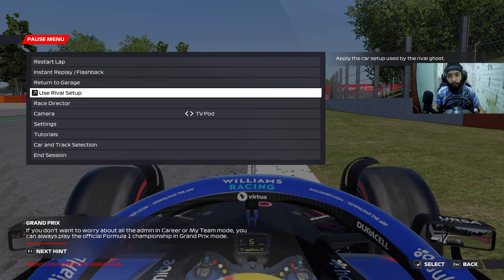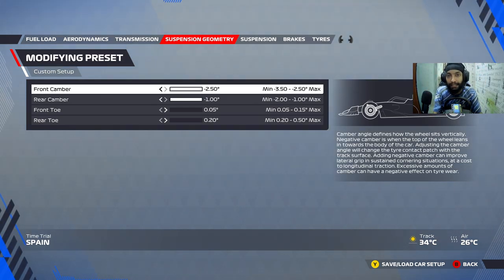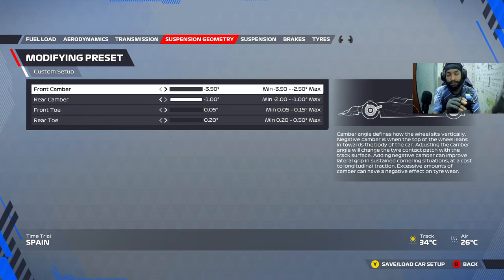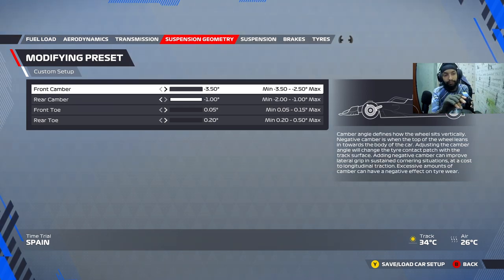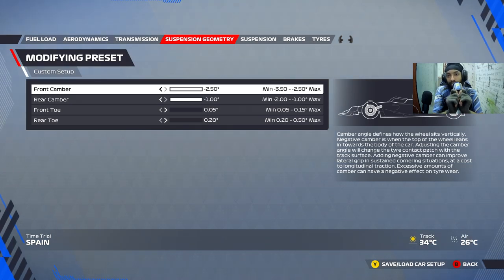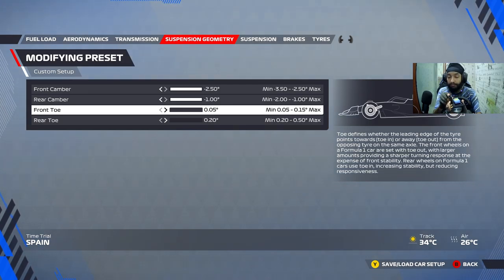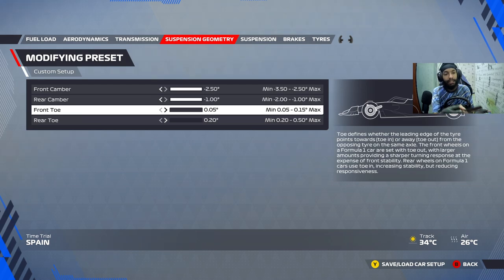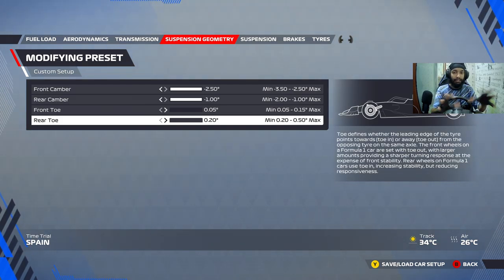(3/7) F1 22 Setup Guide - Suspension Geometry (Jan 2023 onwards)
Learn how to optimize your setups in the F1 22 game, with the best suspension geometry settings. Works in Jan 2023 update onwards.

Car: Williams